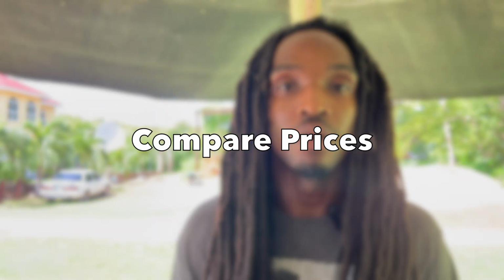How to Save Money When Building A Mini Mansion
Dreaming of building your own mini mansion but worried about the costs? In this comprehensive guide, we reveal expert tips and strategies to help you save money while constructing your luxurious yet budget-friendly dream home. From planning and design to materials and construction, we'll show you how to make smart choices without compromising on quality.

Chapters:
0:00 - Introduction
0:27 - Source The Material
1:05 - Get Multiple Quotes
2:57 - Compare Prices

Business
Amex Business Platinum Card:

Personal
Amex Blue Cash Card:

About me

This channel will increase your financial literacy and it will help you learn about different ways that you can get access to capital and also make money online.